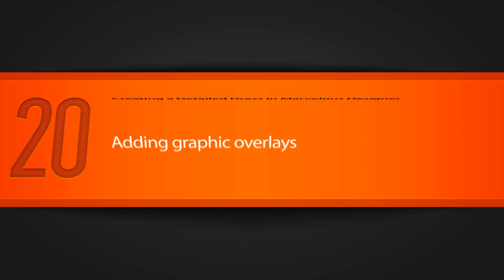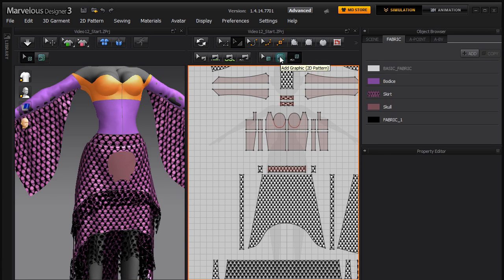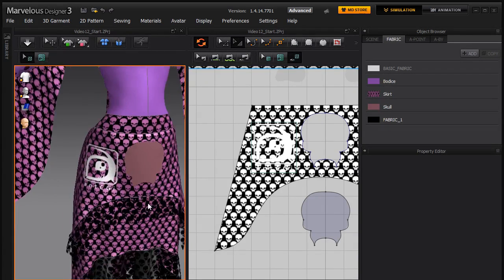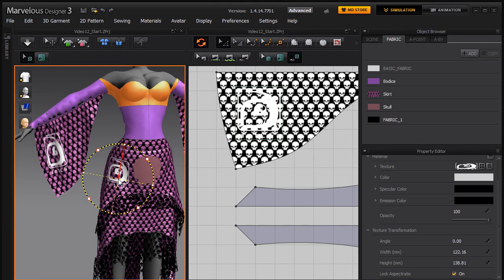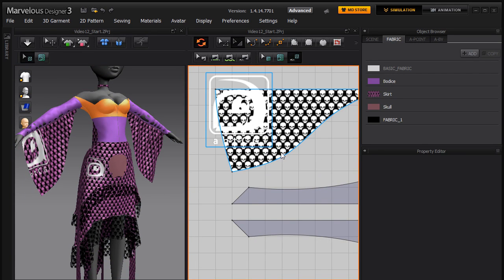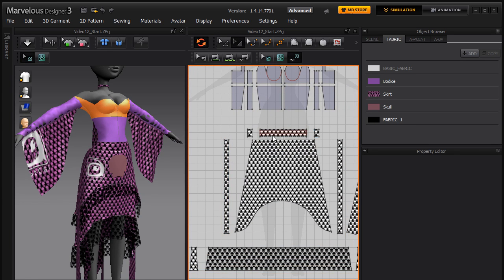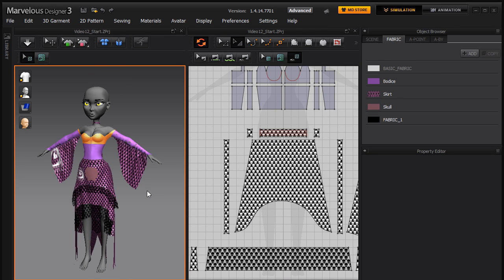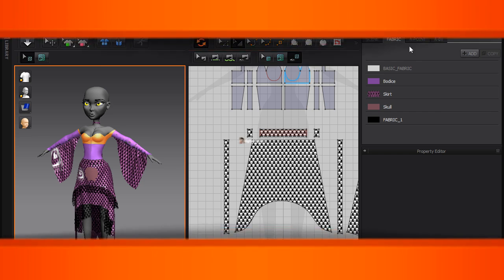20 Adding graphic overlays